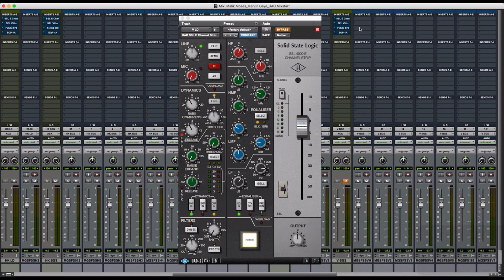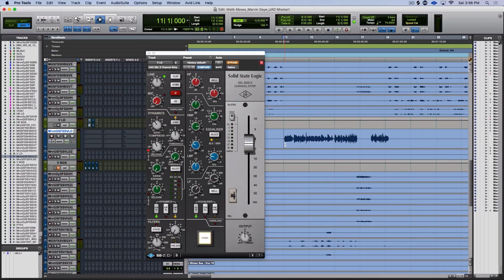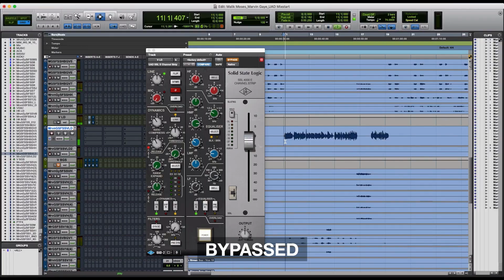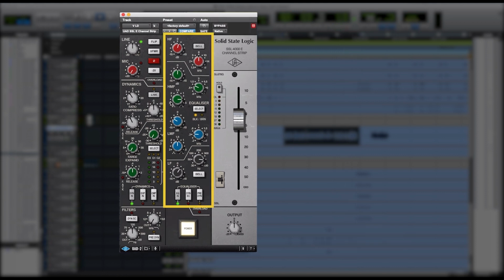Mixing Hip Hop Vocals with Derek 'MixedByAli' Ali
Mix engineer (Kendrick Lamar, YG, Gunna) Mixed by Ali demonstrates how he uses UAD's SSL Console Emulation plugin to mix hip-hop voclas

alex tumay,mixing vocals,mix,vocals,2020,protools,music production,plugins,proces